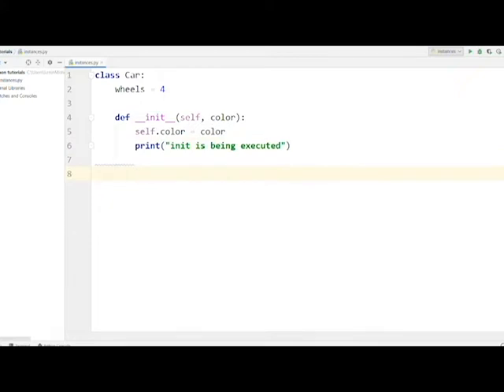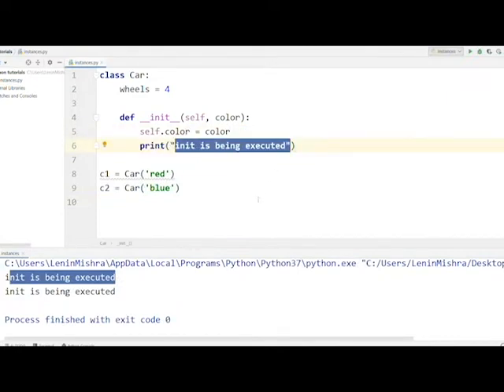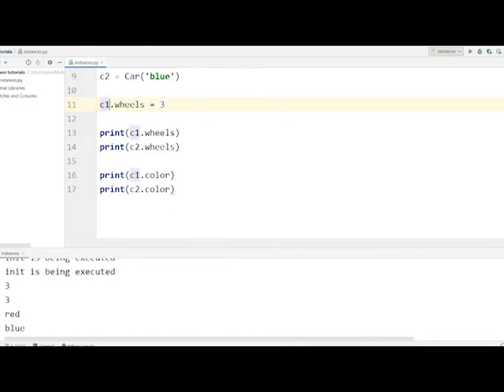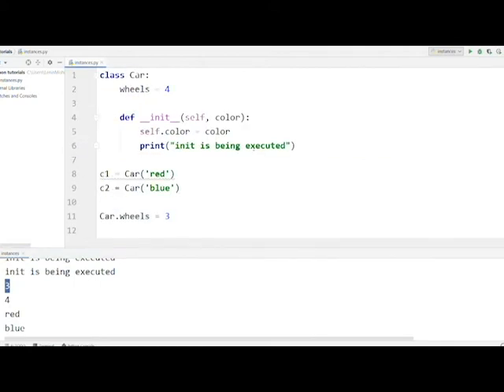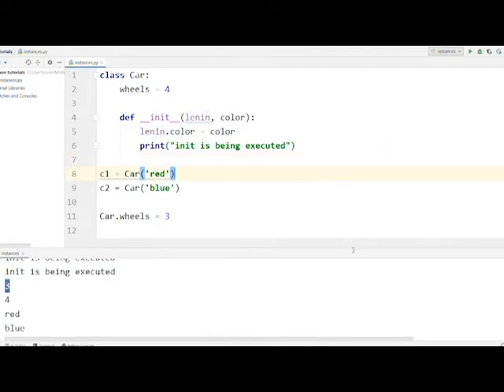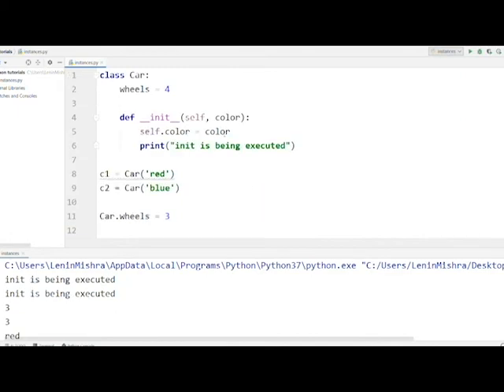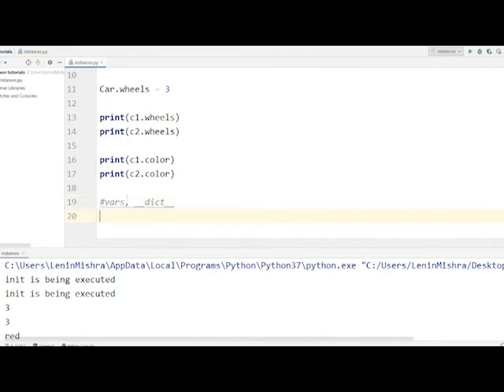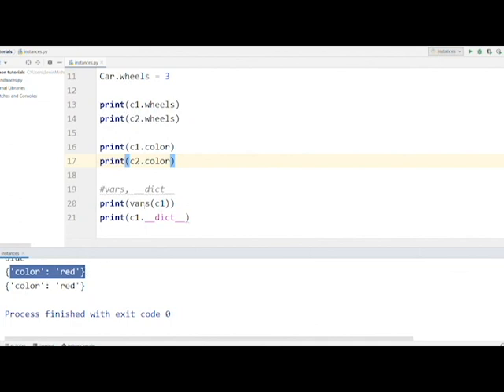What is __init__? What is self ? Instance Attributes in Python - Python 3 OOPS Tutorial 3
In this video we will learn about the importance of self and __init__. We will also talk about working with instance attributes in Python 3.

Link to video on Class Attributes in Python.

If you want some career guidance in Programming, make sure to join these following groups.